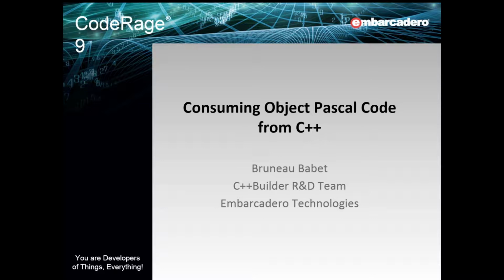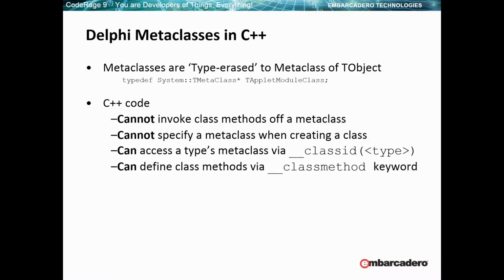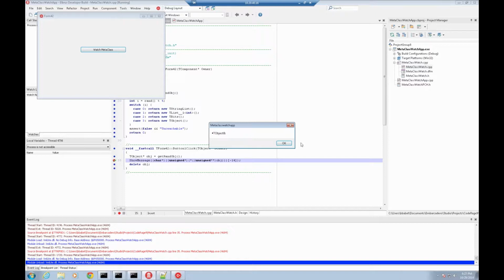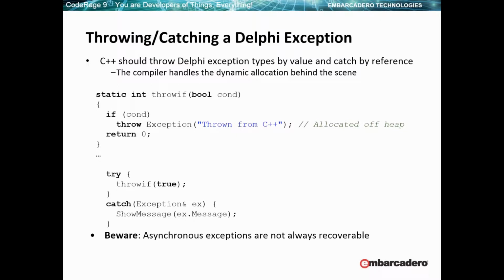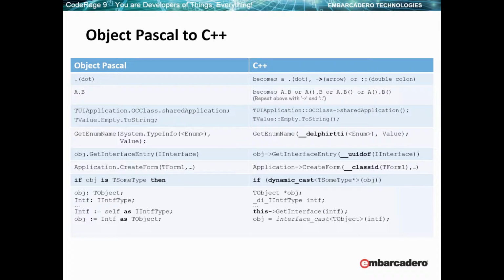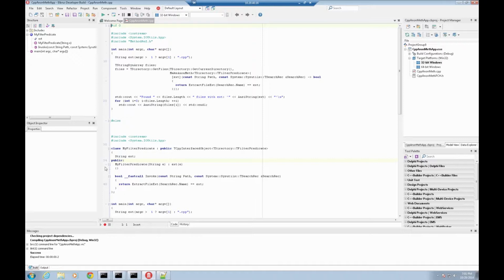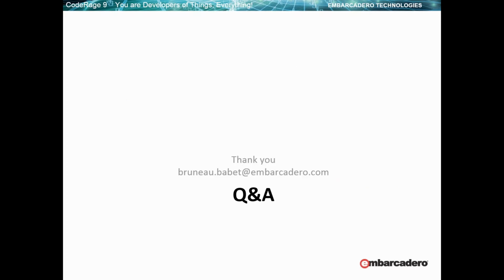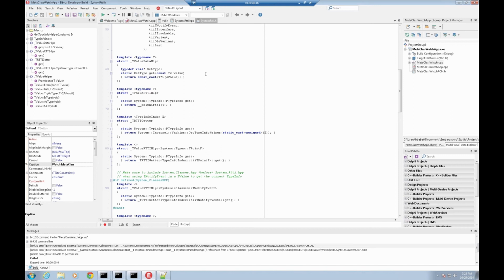Consuming Object Pascal Code from C++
Bruneau Babet - Embarcadero
CodeRage 9 - C++ Track
Wednesday, October 29, 2014 - 6pm Pacific Time

This session shows C++ developers how to use code written in Object Pascal. The C++ compiler includes extensions for consuming Object Pascal Runtime, VCL and FireMonkey libraries. Examples are shown how to write C++ applications that can use the classes, metaclasses, type information, Object Pascal exceptions and more. This session also shows C++ developers how to use C++11 Lambdas where Object Pascal uses anonymous methods.